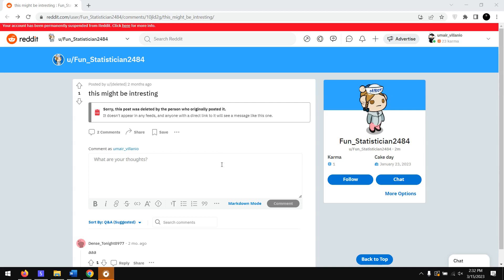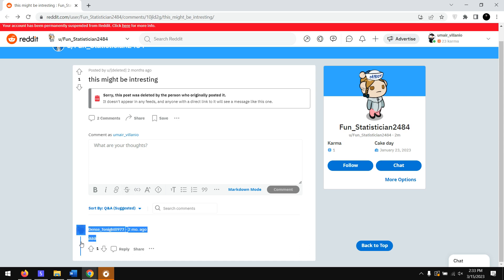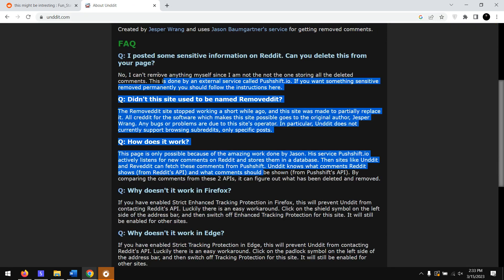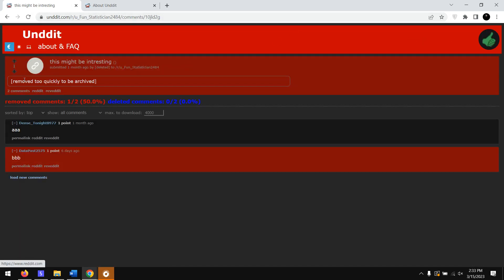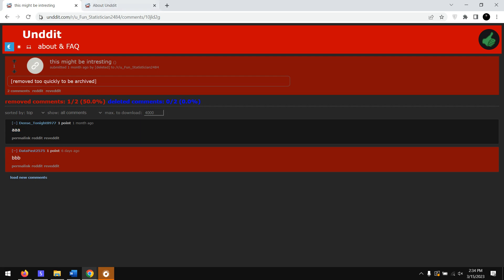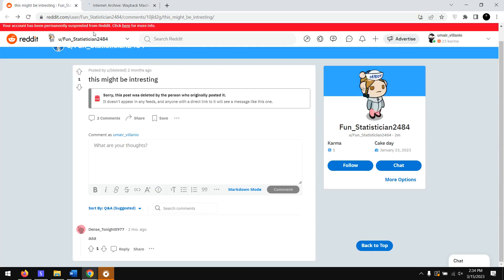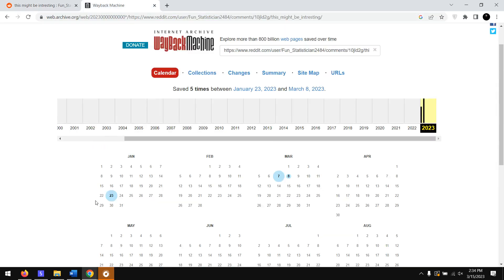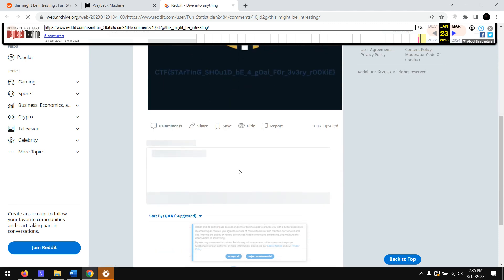How to See a Deleted Post from Social Media | WayBack Machine | OSINT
The Wayback Machine is a digital archive of the internet, which allows you to browse web pages as they appeared in the past.

Whether you are a researcher, journalist, or just curious about the history of the internet, the Wayback Machine is a valuable tool that can help you uncover valuable information that has been lost or deleted from the web. So join us on this journey and learn how to use the Wayback Machine to unlock the secrets of the internet's past!